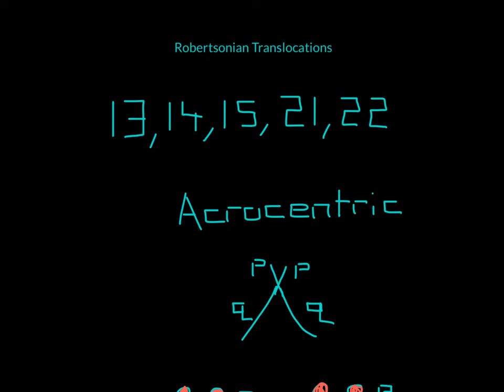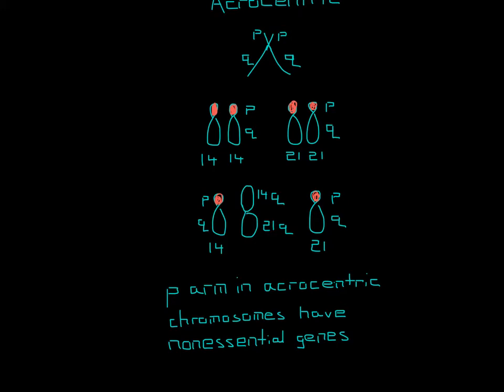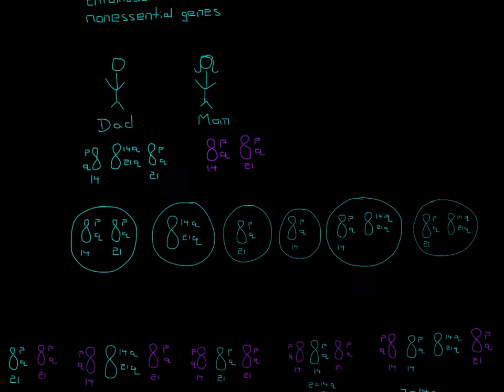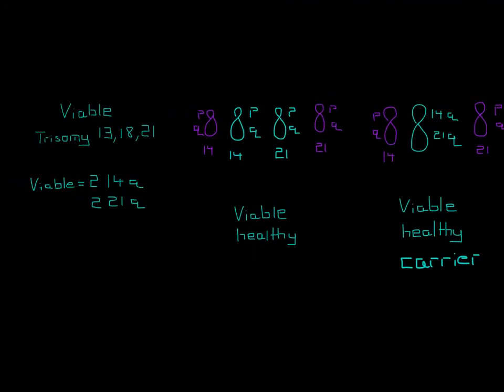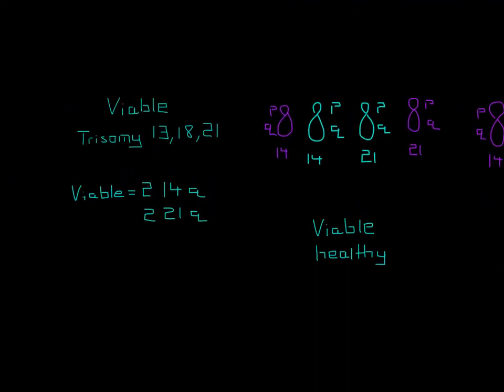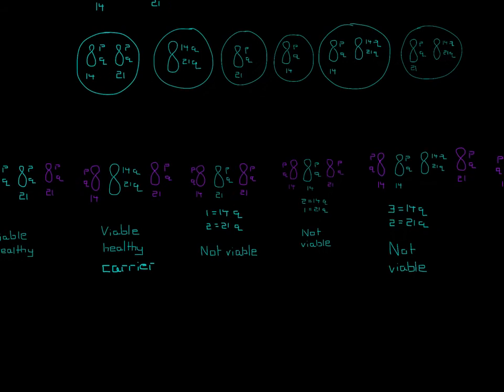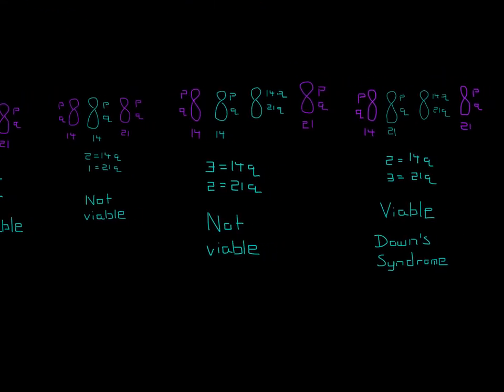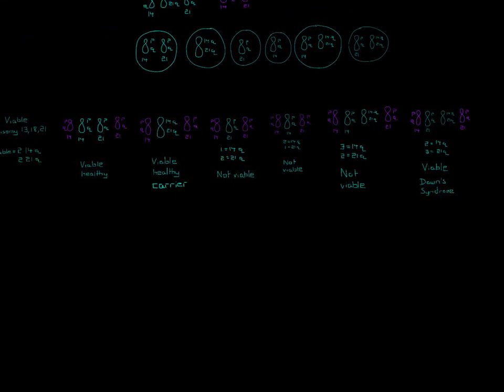Robertsonian Translocation 14 and 21